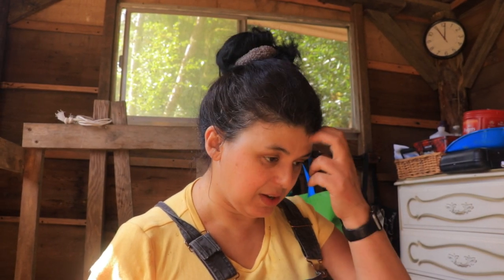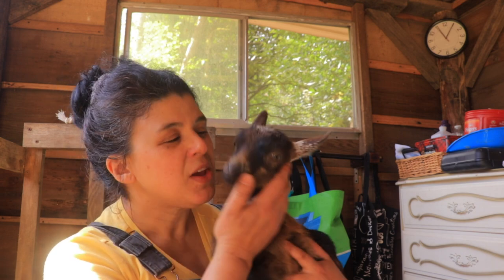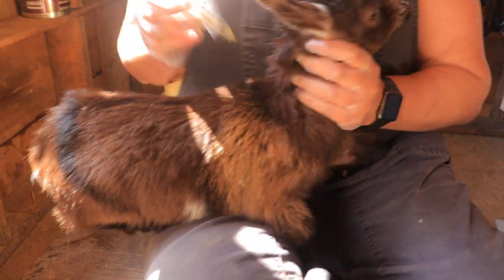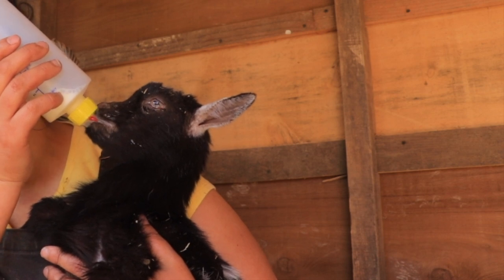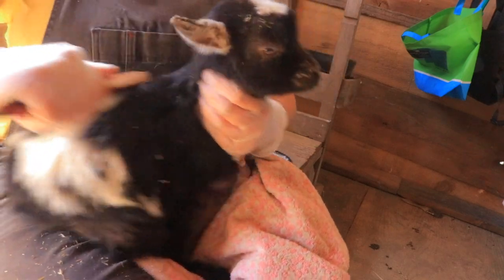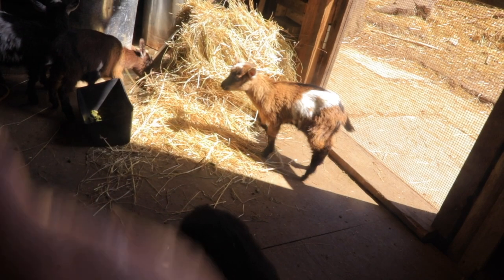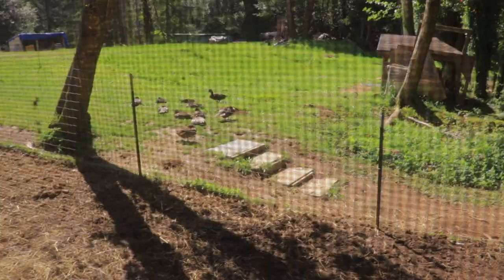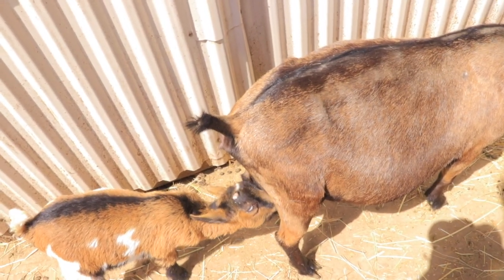This was NOT easy, but it's done! 12 baby goats in 1 morning ♥️